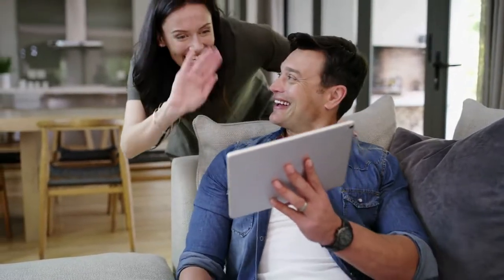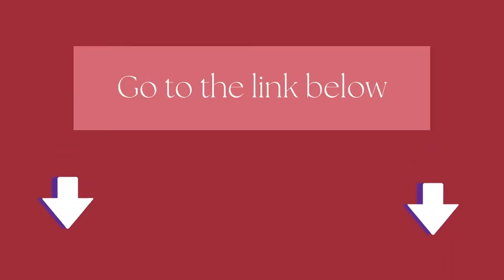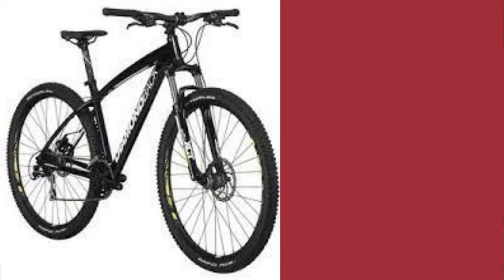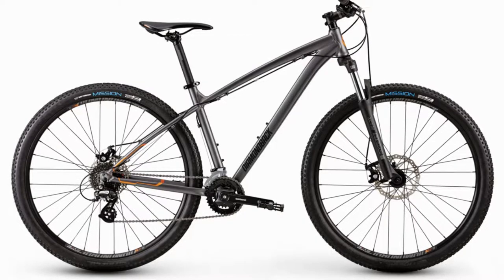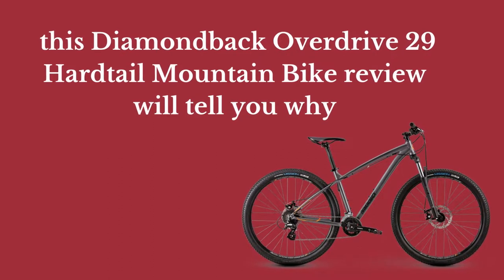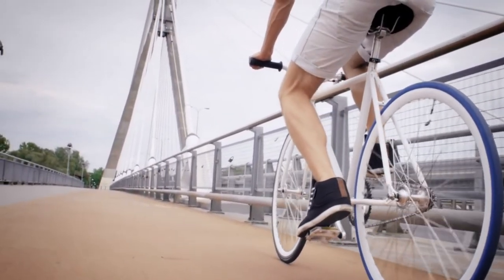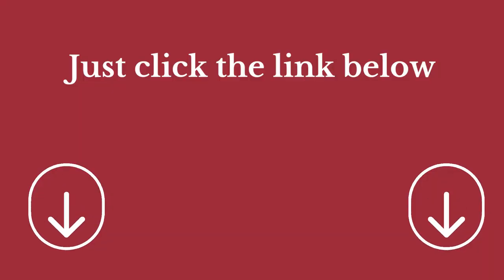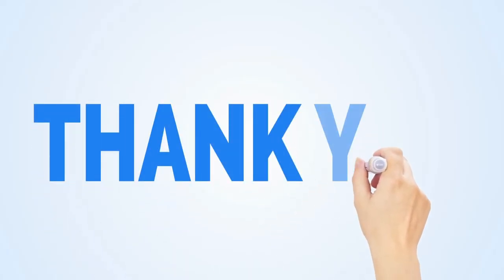Diamondback Overdrive 29 Hardtail Mountain Bike Review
Growing up, almost every kid wanted to own a Diamondback bike. Now that they are all grown up, the new Diamondback Overdrive 29 Hardtail Mountain Bike, is making them those old feels again. This new Diamondback Overdrive 29 Hardtail Mountain Bike, Black sure is a thing of beauty. Just buy one of these, and you are free to speed around the world. This bike certainly worth every cent spent on it and this Diamondback Overdrive 29 Hardtail Mountain Bike review will tell you why.

Number 1.  Quick Release Seat Adjustments
Number 2.  Sturdy Frame
Number 3.  Large Wheels
Number 4.  Good Brakes
Number 5.  PROS & CONS